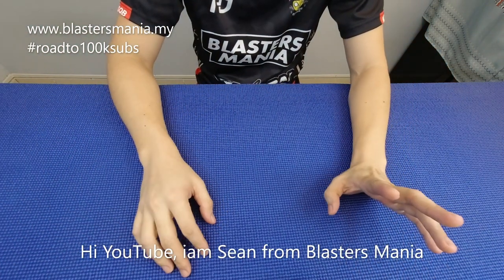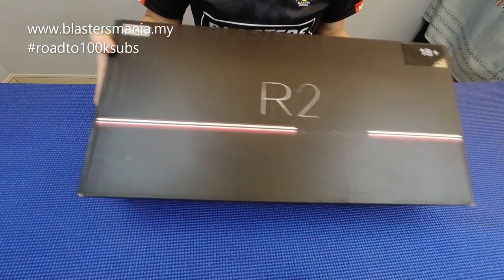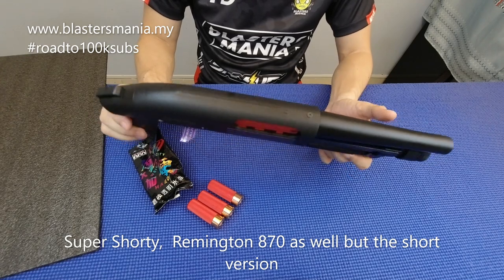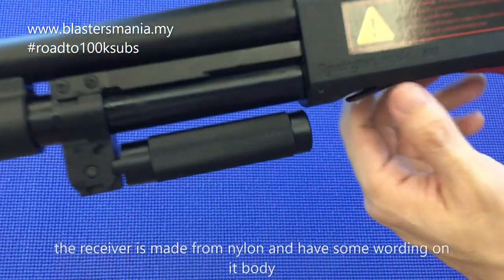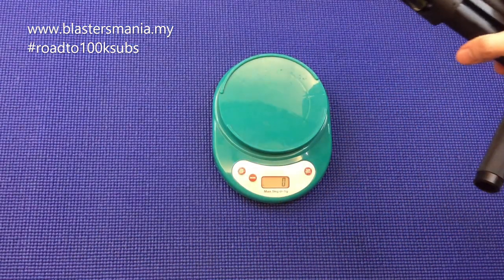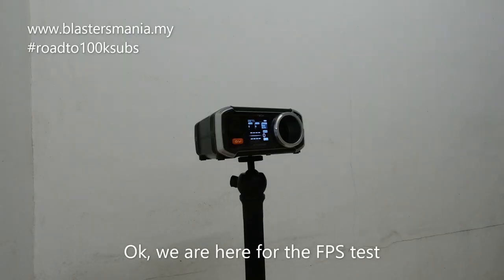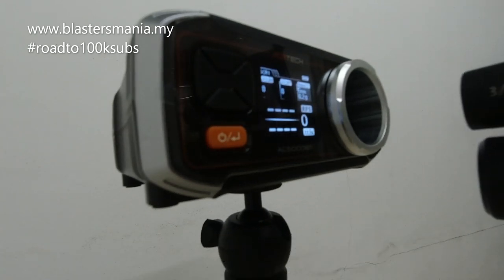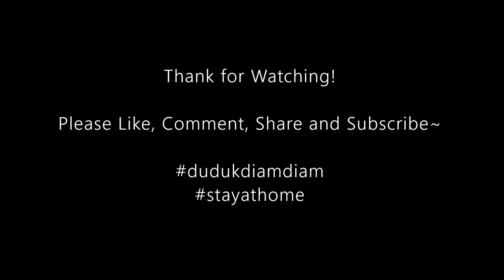EP279 - AKA R2 SHORTY M870 (Unbox, Review and FPS Test) - Blasters Mania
After thte succesful of it R1 model, not AKA release it R2 - The Super Shorty. Some shell eject model, but with more compact and more solid feel. Check out the link below for more detail: